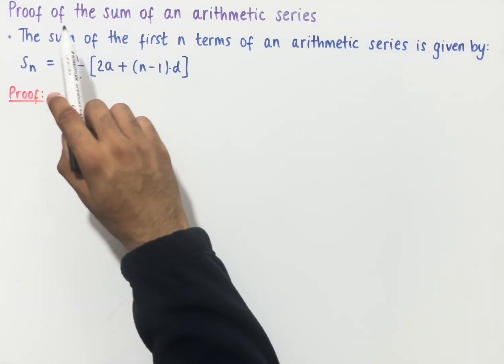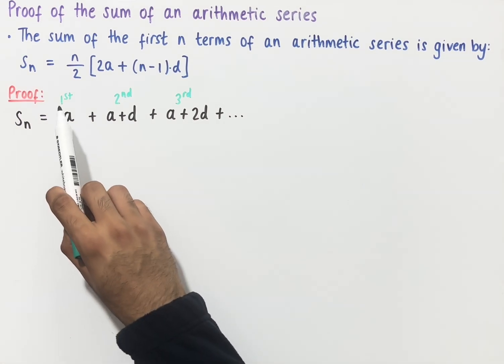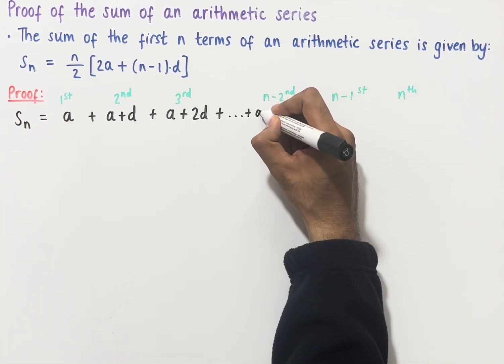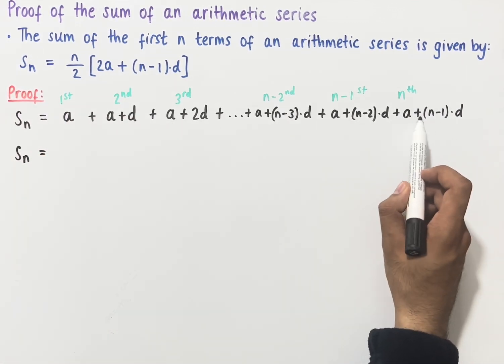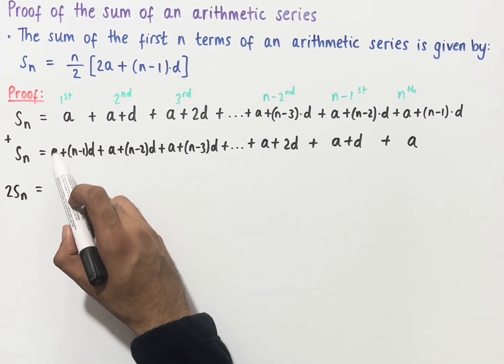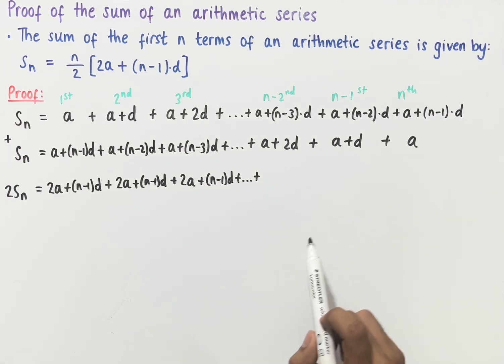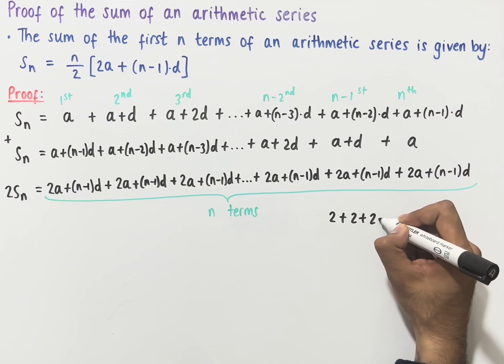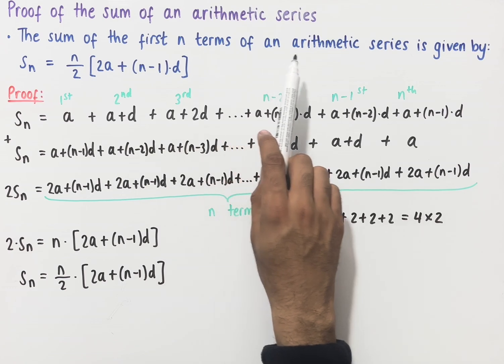Proof of the Sum of an Arithmetic Series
In this video we look at the proof of the sum of the first n terms of an arithmetic series.